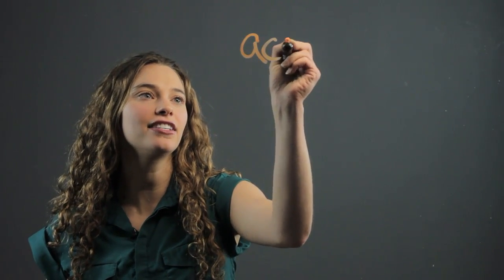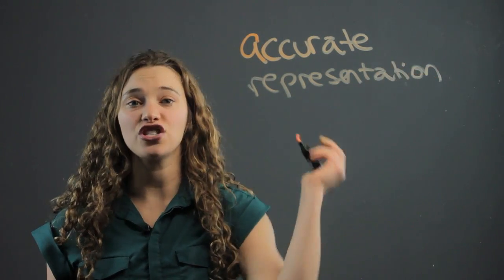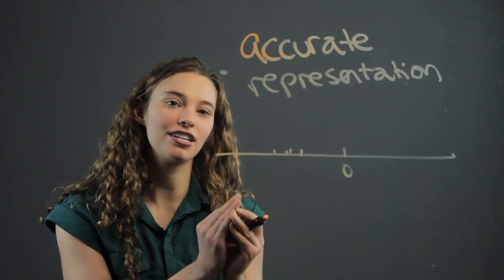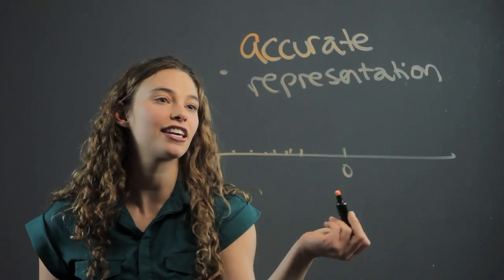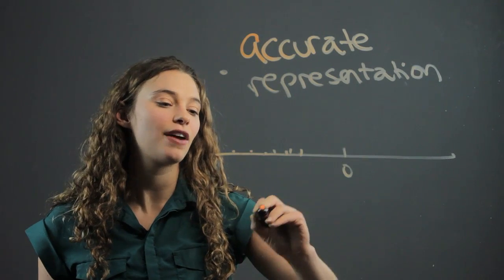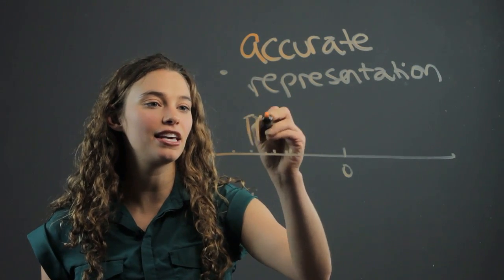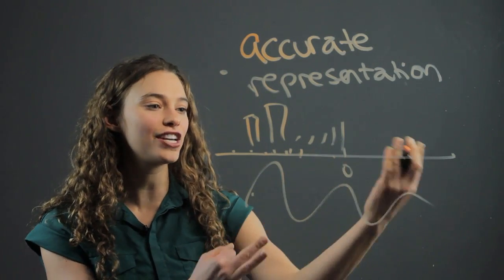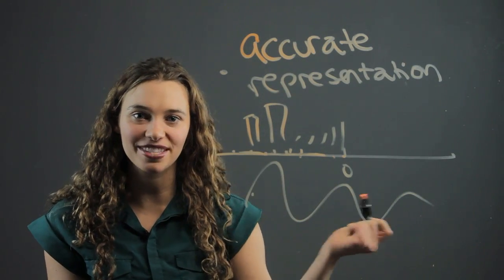How to Do Graphic Arithmetic : Math Concepts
When doing graphic arithmetic, you're always going to want to keep a few key things in mind. Do graphic arithmetic with help from a math professional in this free video clip.

Series Description: Many math concepts aren't nearly as complicated as people would have you believe. Find out about math concepts with help from a math professional in this free video series.